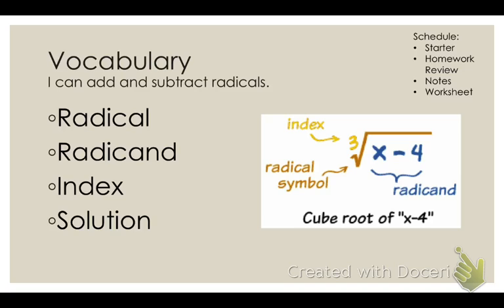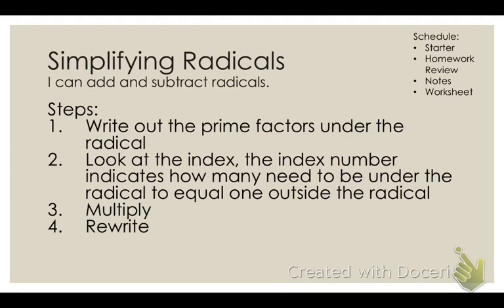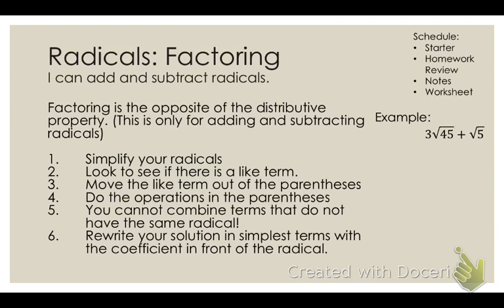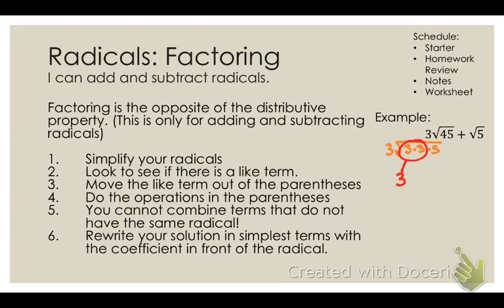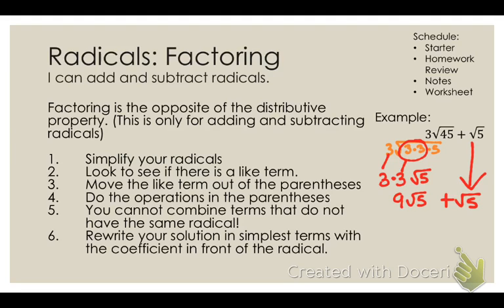Add and subtract radicals